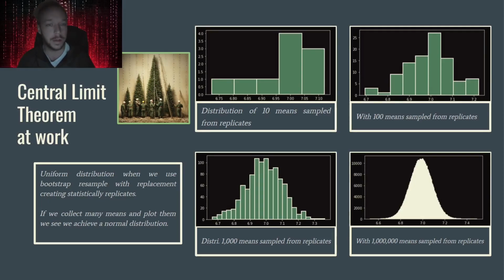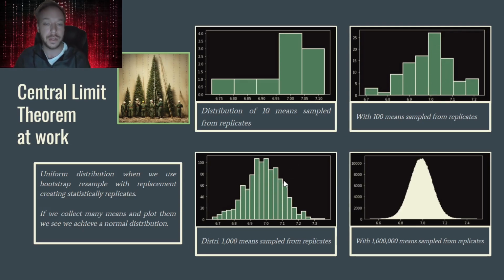Python Data Analysis Bootcamp class 9 - 06 Central Limit Theorem at work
Complete Data Analysis Bootcamp at DataSimple.education

Robustness in statistics refers to the Central Limit Theorem's remarkable property, where the means of sufficiently large samples tend to approximate a normal distribution, regardless of the original distribution of the population, whether it's uniform, exponential, skewed, or abnormal. This fundamental insight underpins the reliability and applicability of statistical techniques, enabling us to make meaningful inferences, conduct hypothesis tests, and construct confidence intervals even in cases where the population distribution is unknown or departs from normality. It serves as a cornerstone in statistical analysis, enhancing our ability to draw reliable conclusions from data.